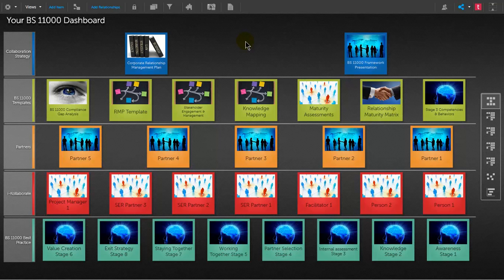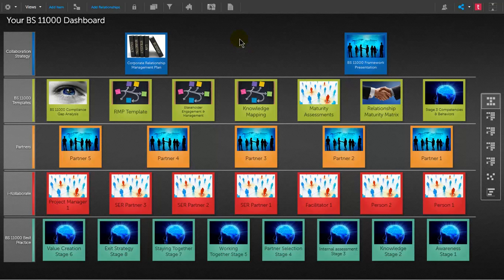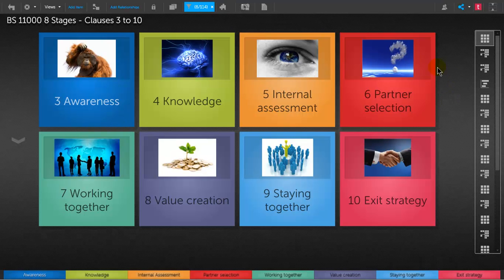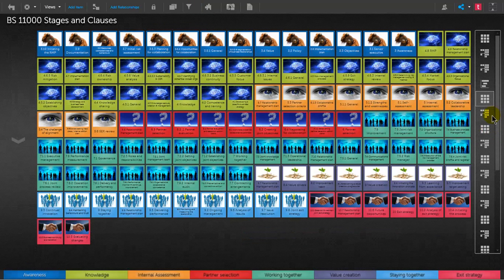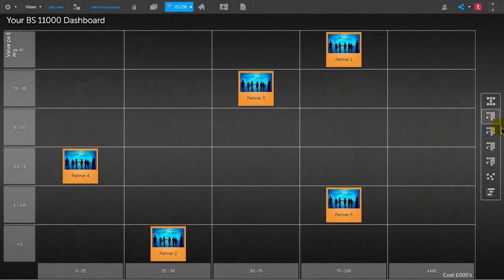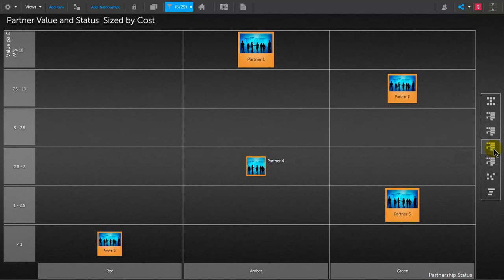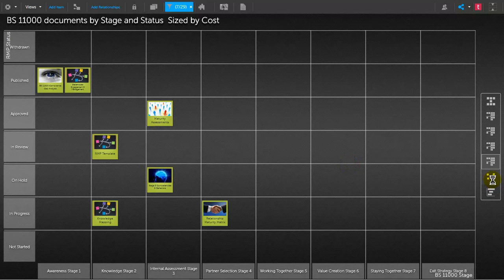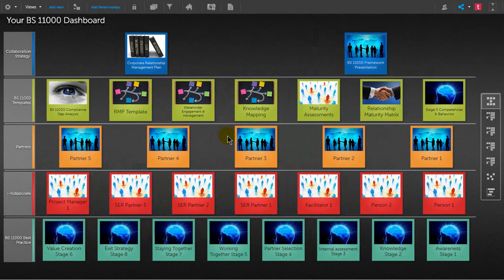BS 11000 Dashboard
Here is a BS 11000 Dashoard on our online collaboration platform to help you work more efficently and effectively bth internally and with your business partners.

Leave your details in the form by clicking on the link to a get a Free 30 Day evaluation of my BS 11000 Dasboard and see how easy and simple it is to work with other people located in different locatiions.

Here is your link: